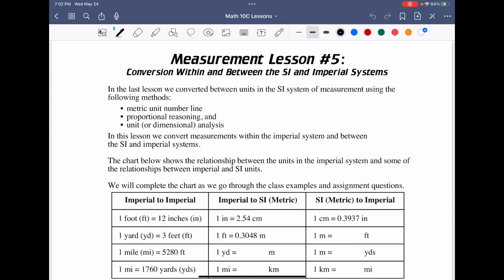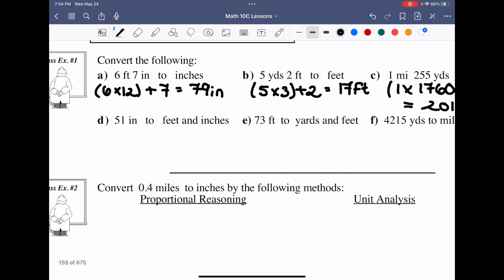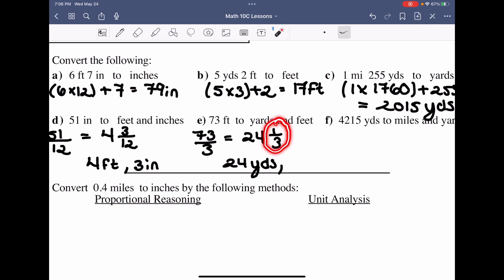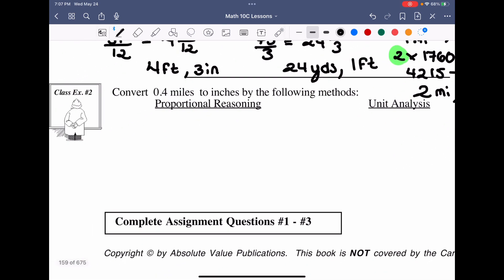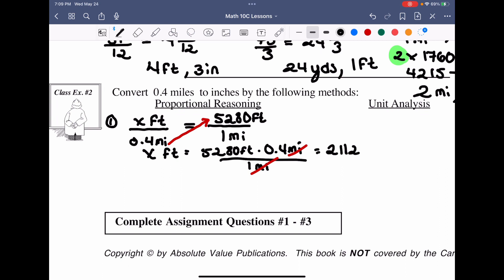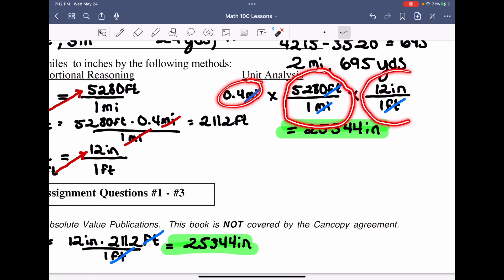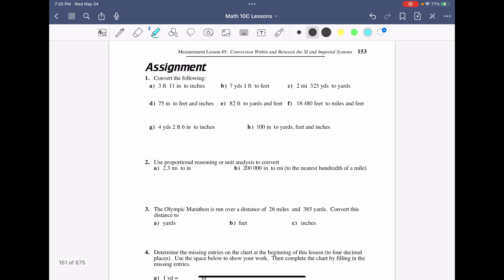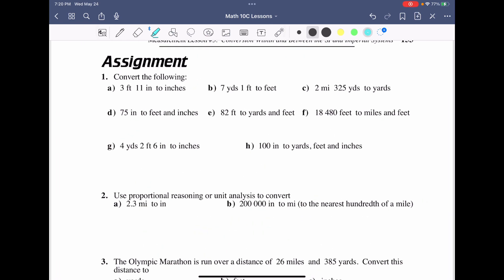Math 10C Unit 7 Measurement L5: Converting Between and Within SI and Imperial Systems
SI and Imperial system conversions.